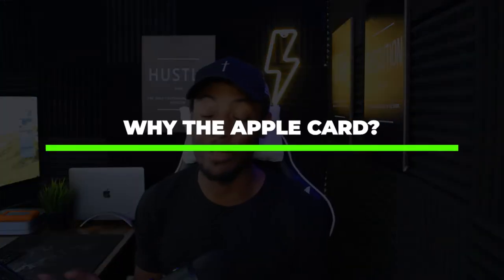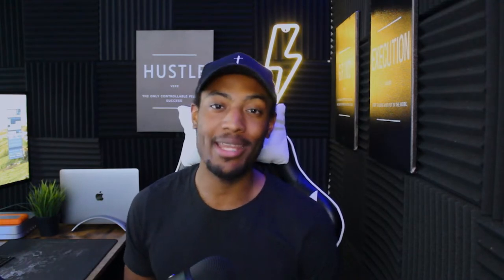Does the Apple Card Still Suck?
Does the Apple Card Still Suck in 2022??

In this video, I go over if the Apple Card is still worth considering in 2022. This video is an update after using the Apple Card as one of my primary cards for the past two years.

This video is meant to shed some light on if the Apple Card is a card you should pass on or consider for your primary uses.

Socials!

Public Free Stock!

10,000 - February 28, 2021
25,000 - May 12, 2021
100,000 - ?